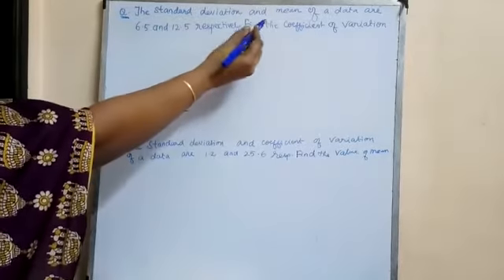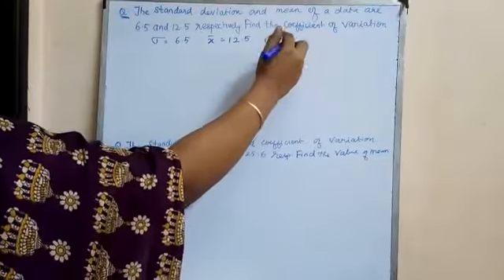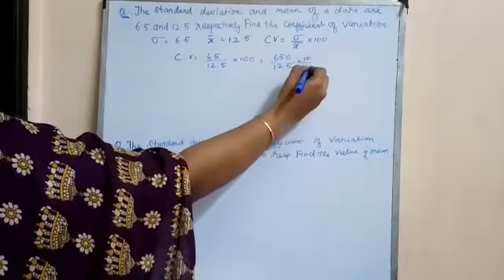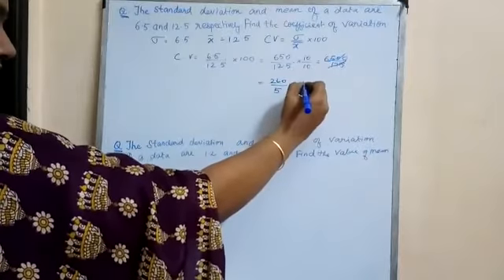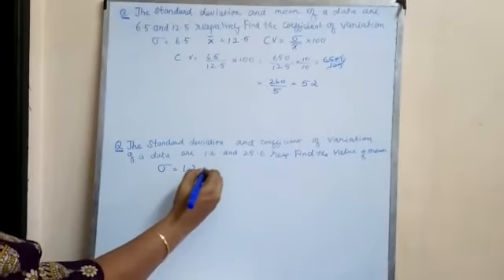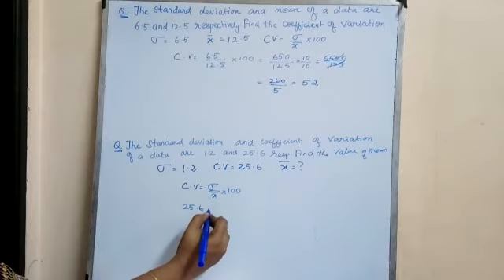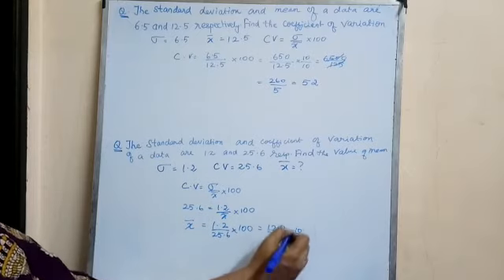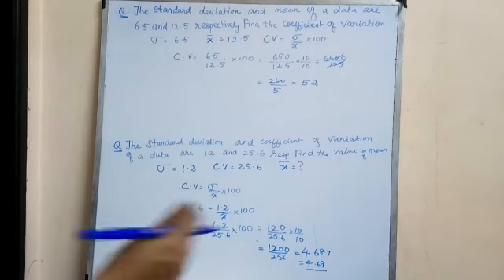Statistics |Coefficient of variation|10th maths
Find the coefficient of variation when mean and standard devition are given
find mean when coefficient of variation and standard deviation are given
Ex 8.2 sum no 1 and 2